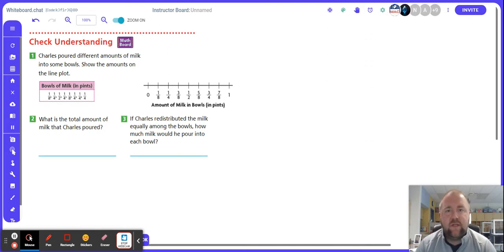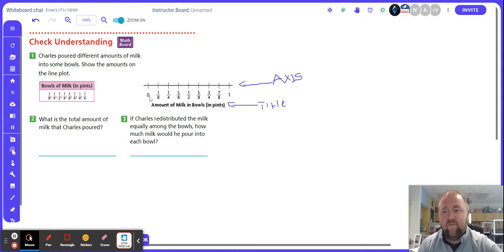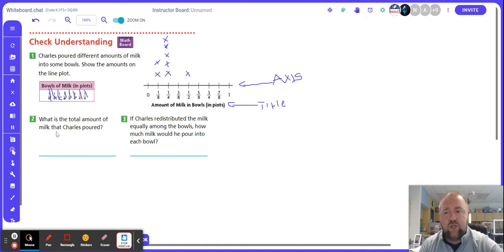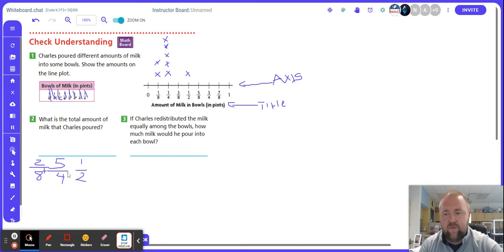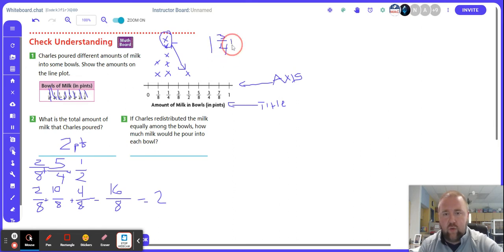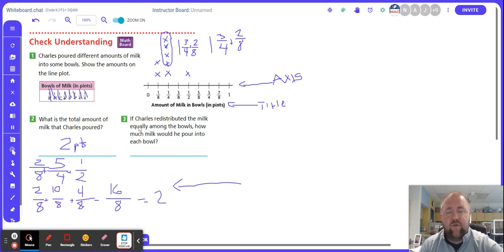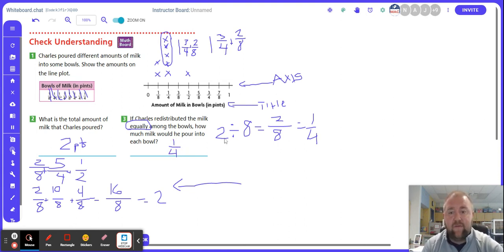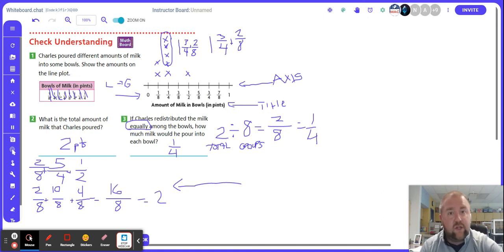Mr. Mac teaches Into Math 12-3